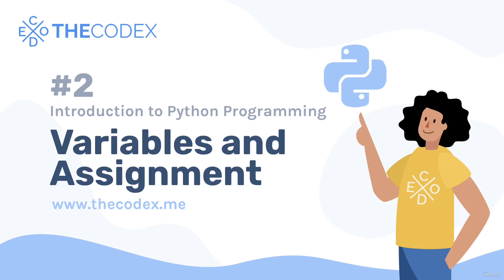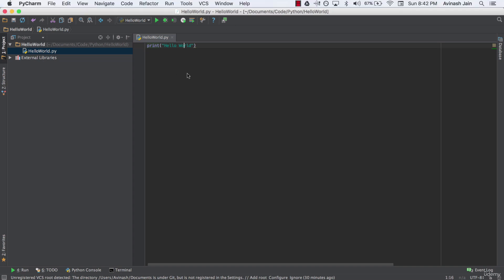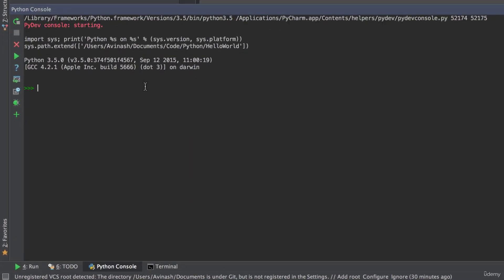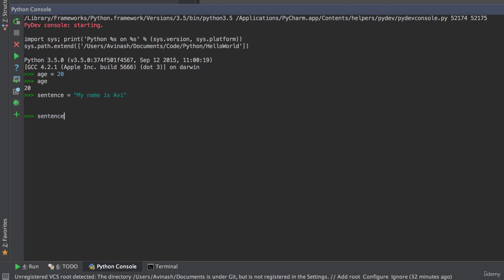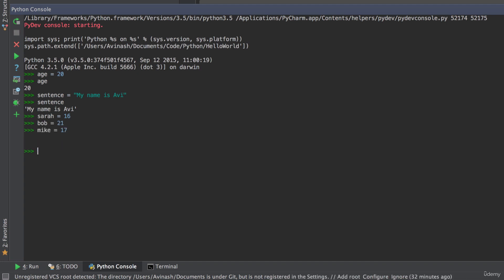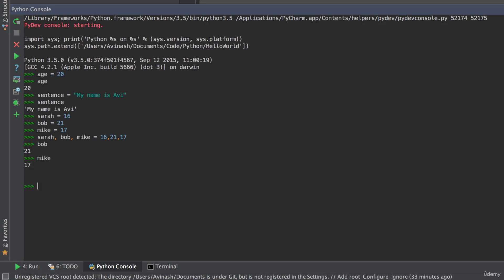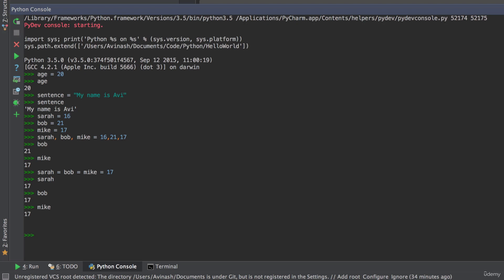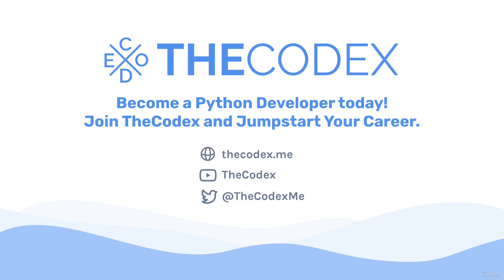Lecture 2 | Variables and Multiple Assignment in python | python tutorial | python training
python,learn python,python tutorial,python for beginners,python tutorial for beginners